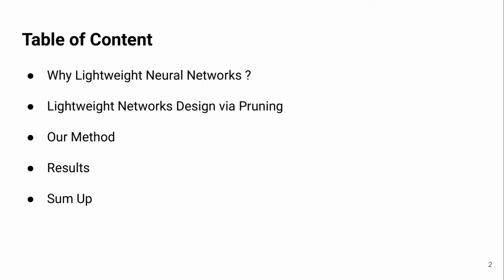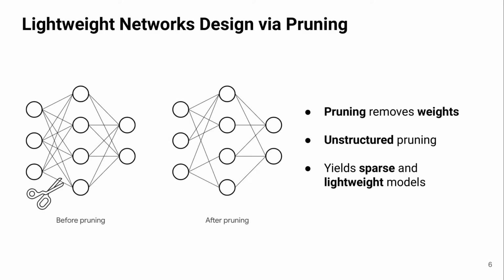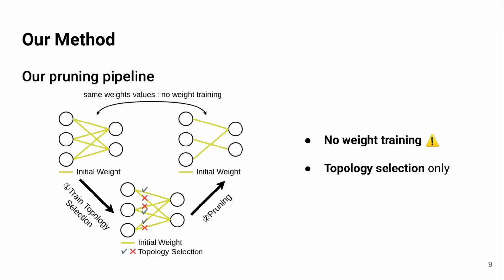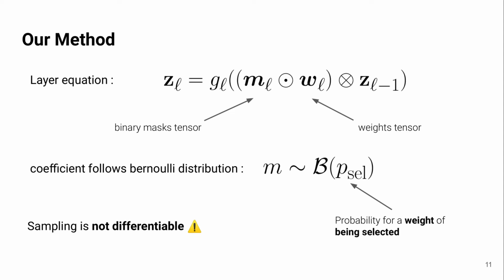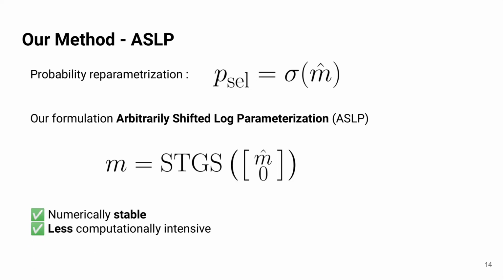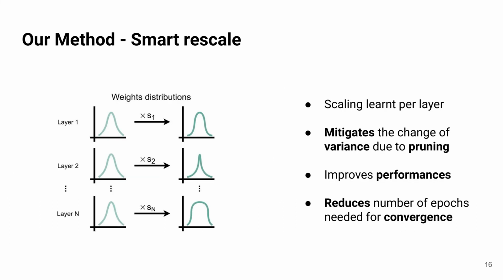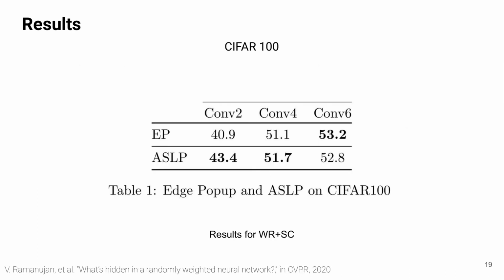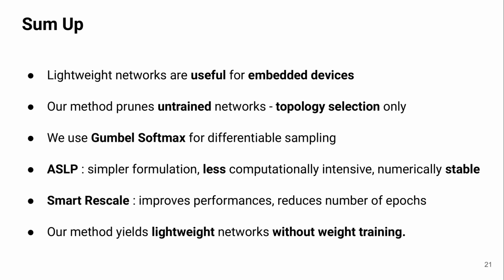[ICIP 2022] Extracting Effective Subnetworks with Gumbel-Softmax